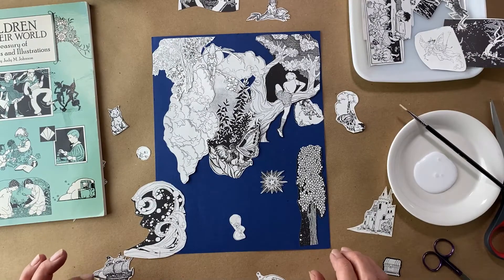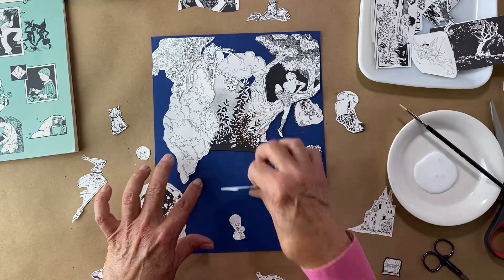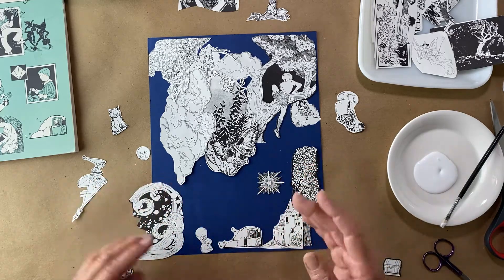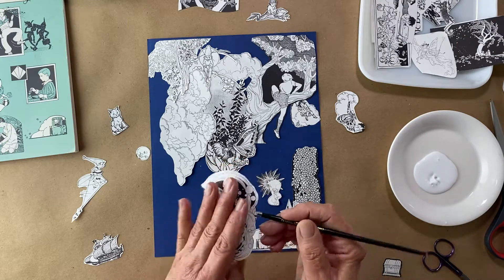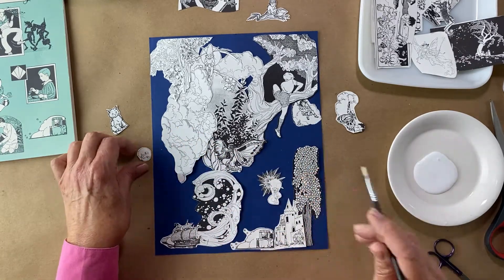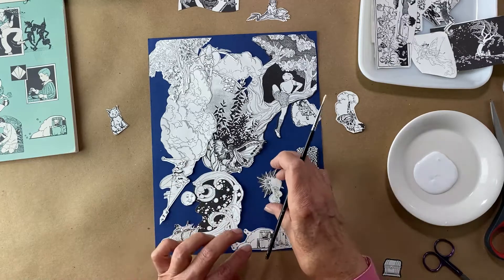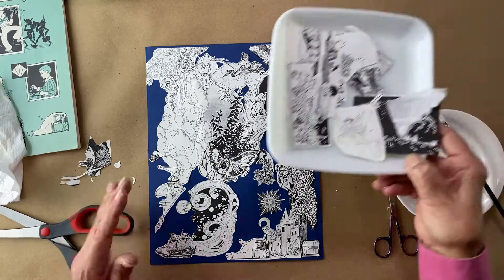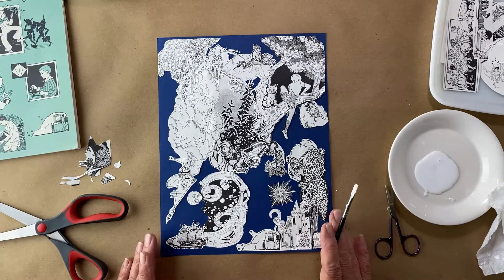Childhood Dream Collage - Collage Art Lesson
Let's bring some whimsy to our art classes! In this collage lesson, Miss Linda uses some vintage black and white illustrations to create a child-like and dreamy collage.

0:00-0:29 Introduction and background
0:30-13:57 Collage lesson
13:58-14:21 Social media info

Materials:
black and white pictures (from newspapers, coloring books, vintage illustration books, etc.)
a colored piece of construction paper
scissors
white glue
a small paintbrush

Optional materials:
a paper towel or small art towel
paperclips and trays for organization